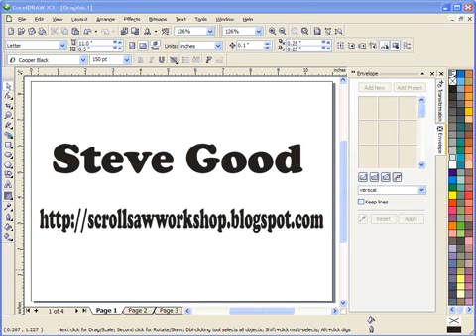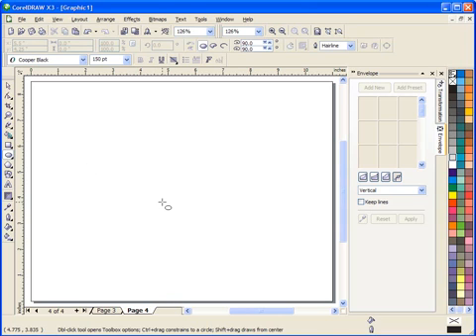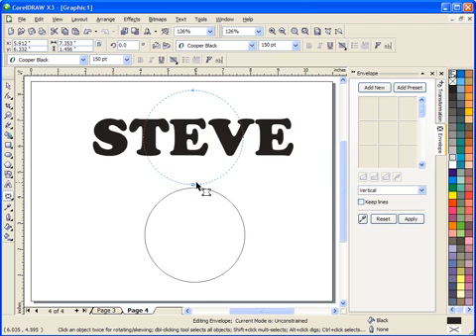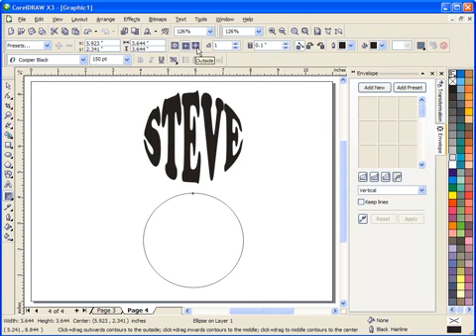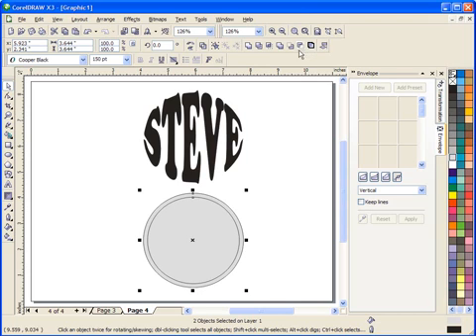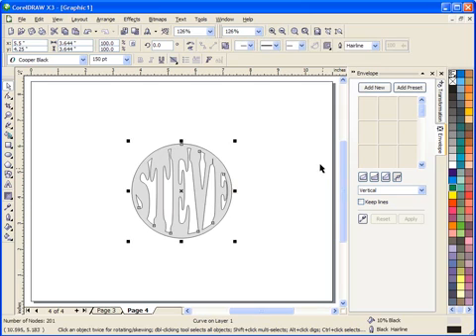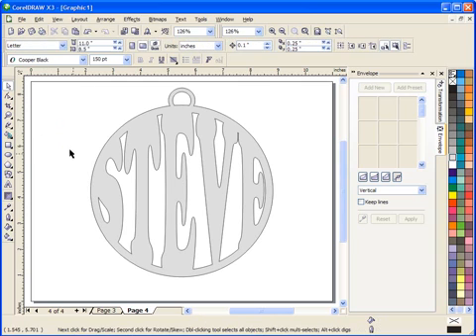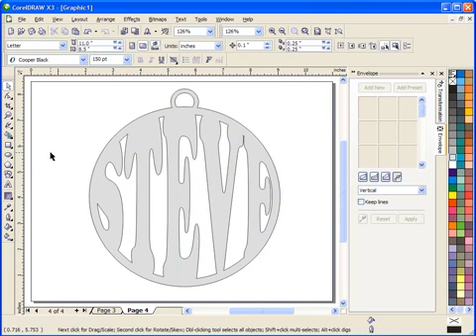Another Corel Draw tool for Creating Scroll Saw Patterns